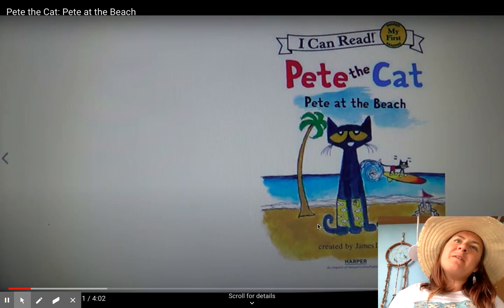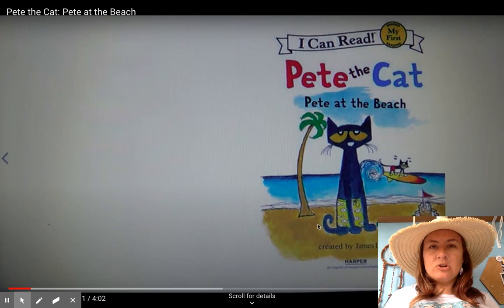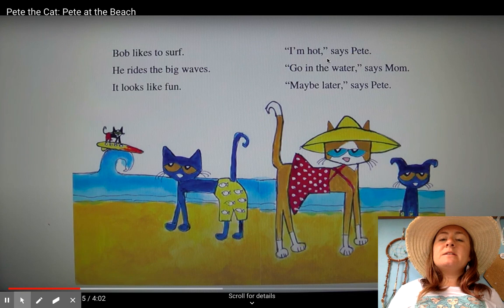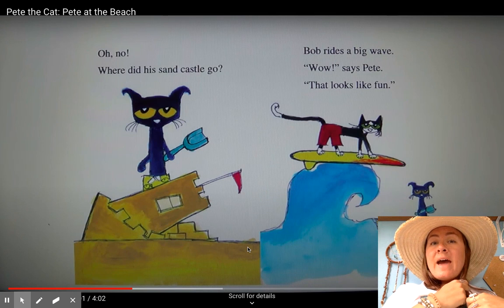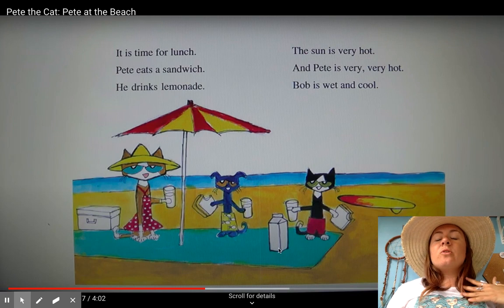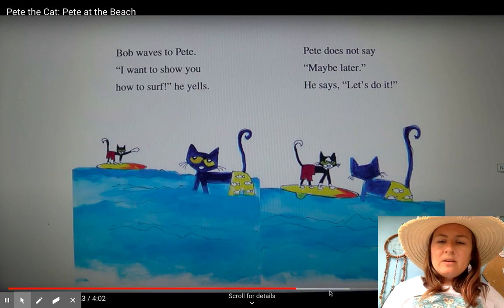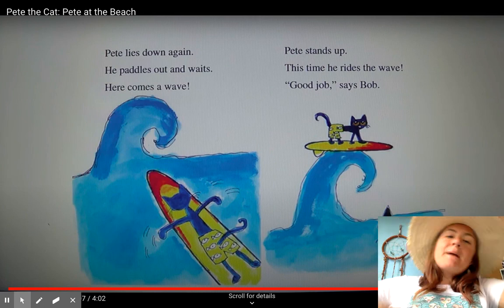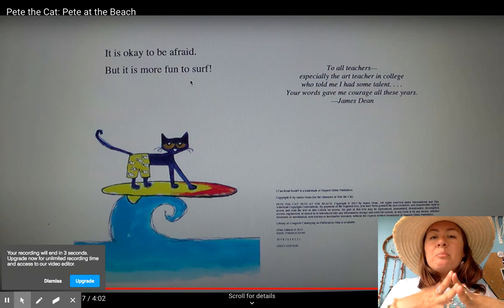Pete the Cat: Pete at the Beach read by Miss Grcic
Our favorite cat goes to the beach!